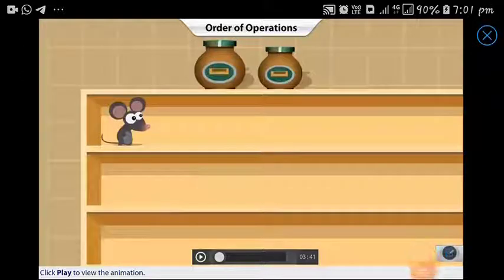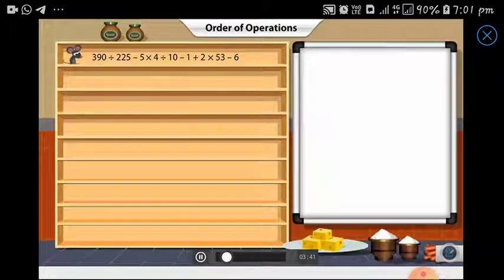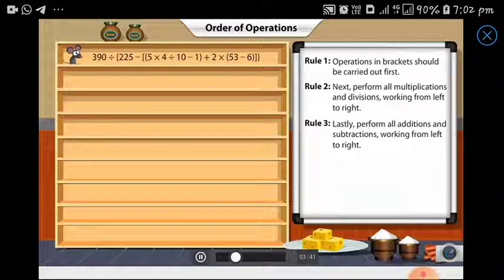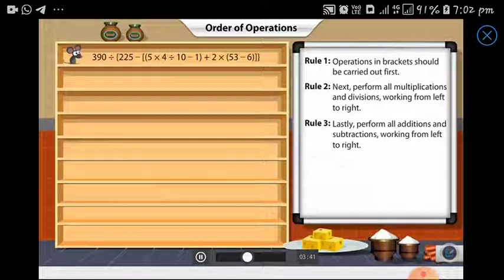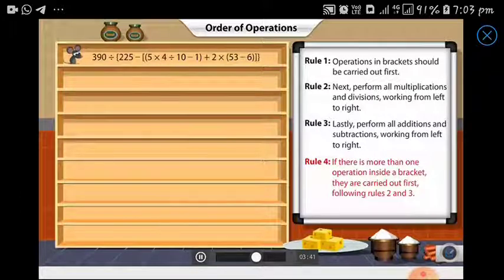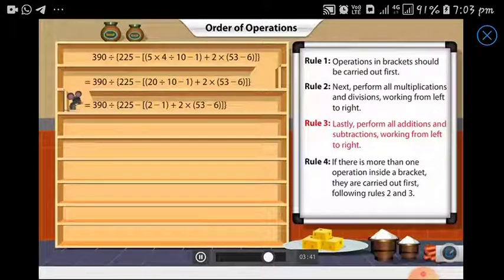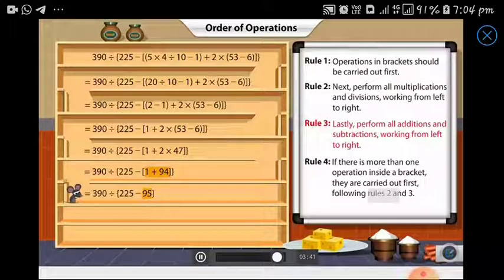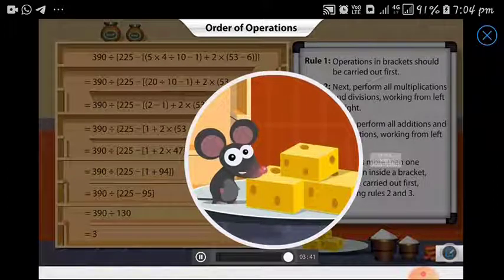5 maths ls 7 simplification intro 1